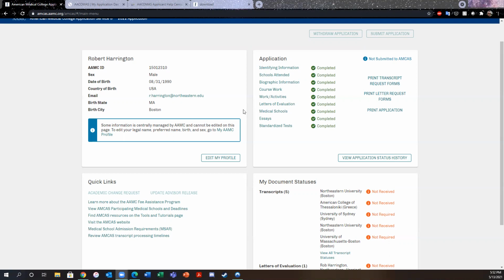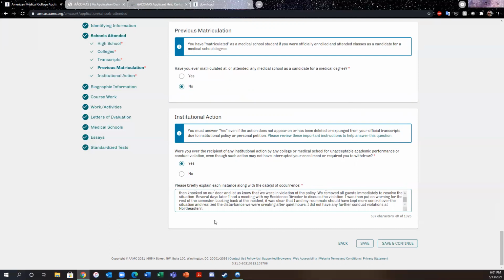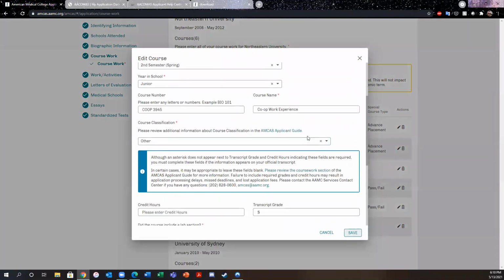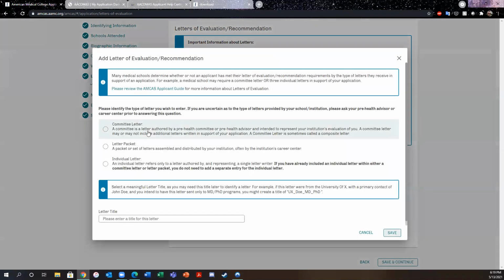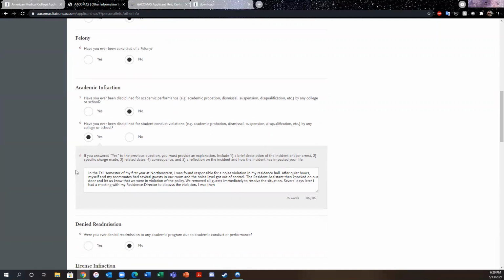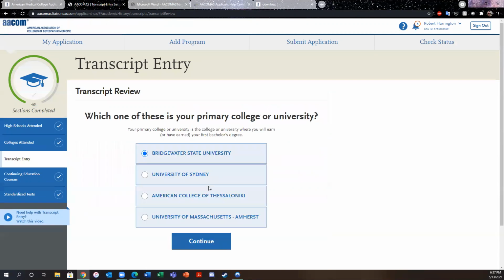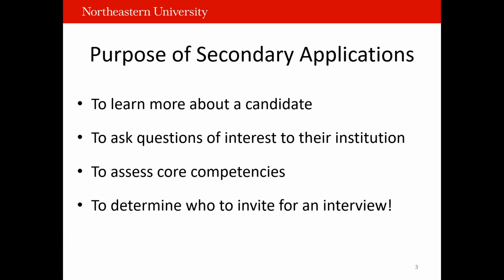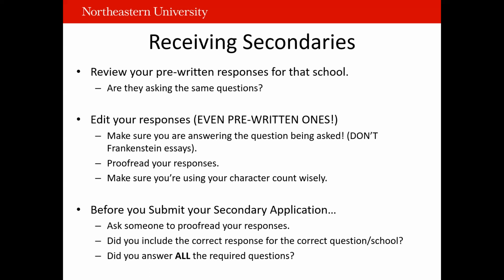Medical (AMCAS, AACOMAS) and Secondary Application Workshop | 2022 Application Cycle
This is a walk-through of the AMCAS and AACOMAS 2022 applications, as well as what to expect with secondary applications.

AACOMAS: 34:32
Secondaries: 54:40